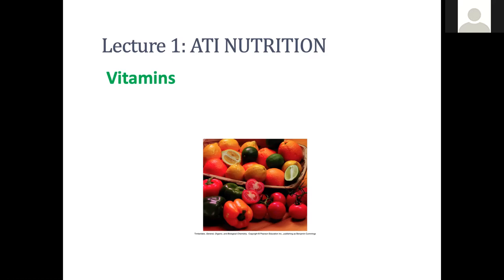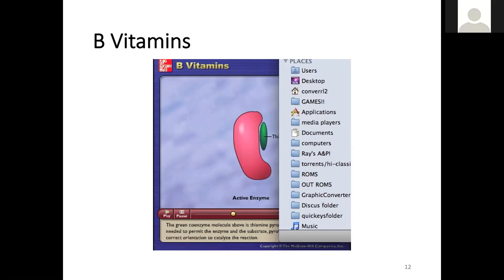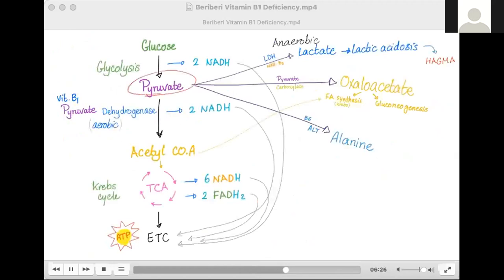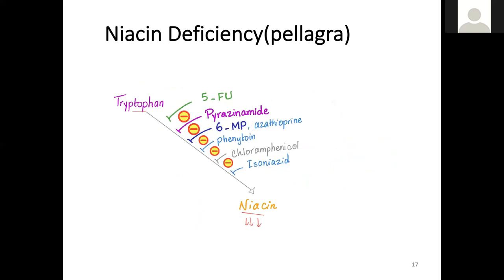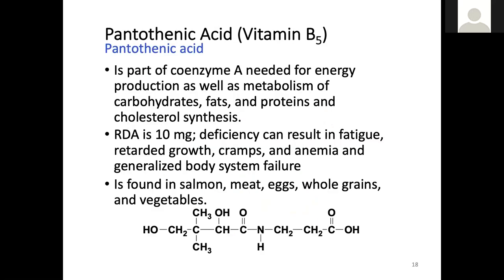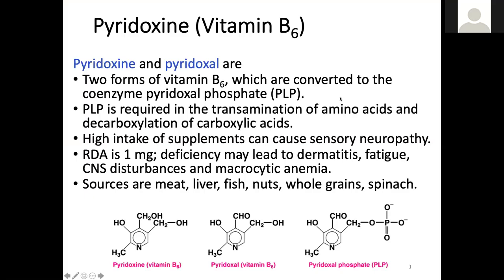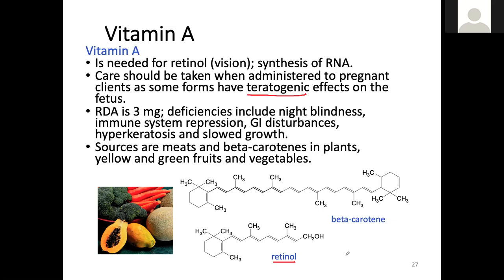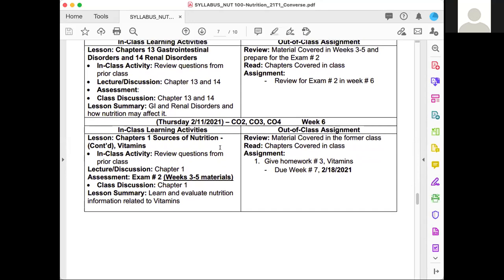NUT 100 021121